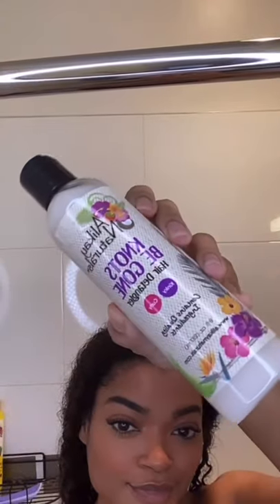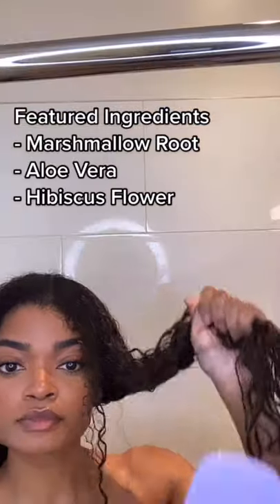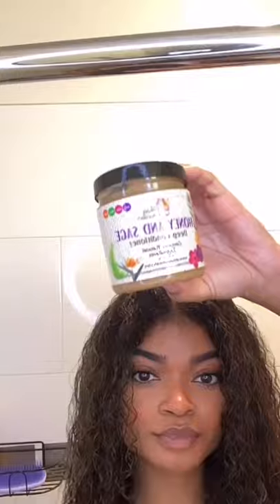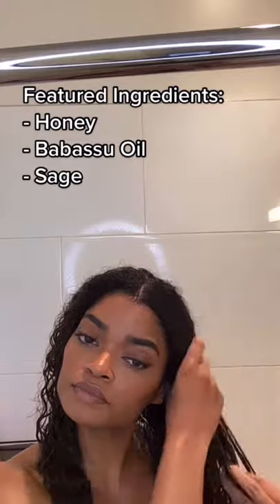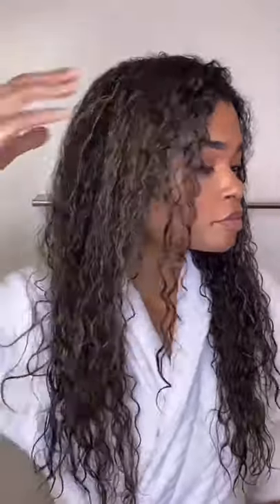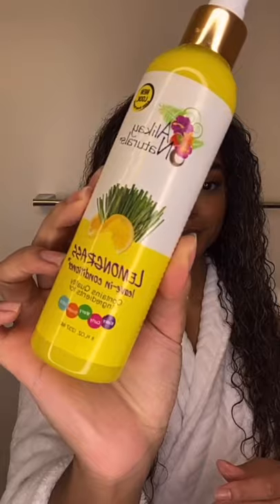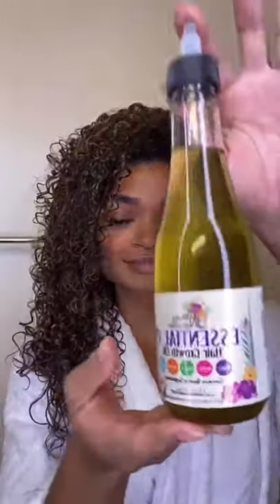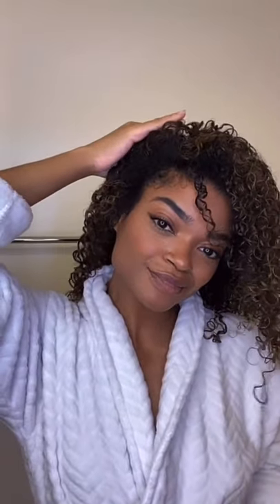How to use our Knots Be Gone Detangler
Did you know the main ingredient of marshmallow root helps with smooth down any hair textures? Tara Marie shows us her amazing curly results! Next time you're going to your local CVS Pharmacy, ask for our KnotsBeGoneHairDetangler, Essential17HairGrowthOil, and our LemongrassLeaveInConditioner. If you don't see it, don't hesitate to ask for it!